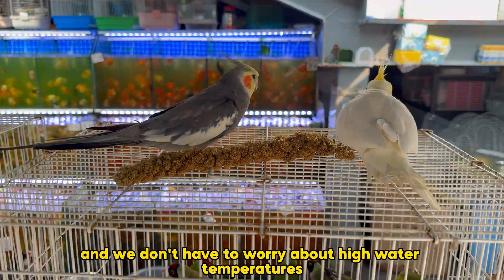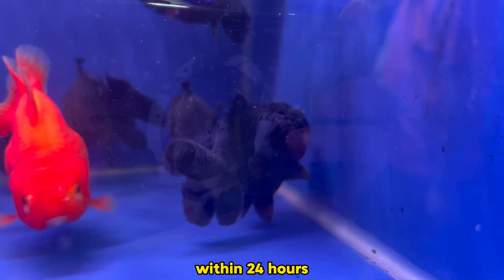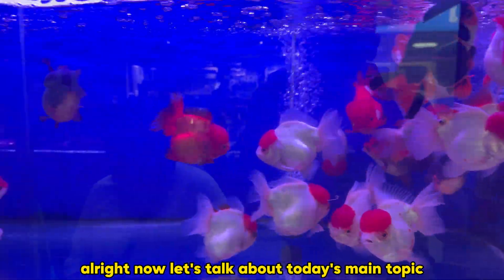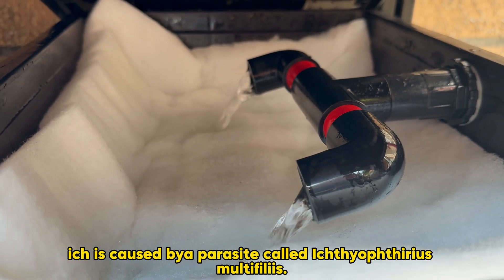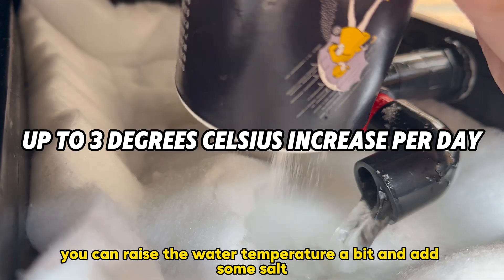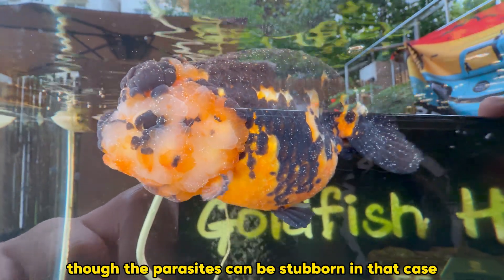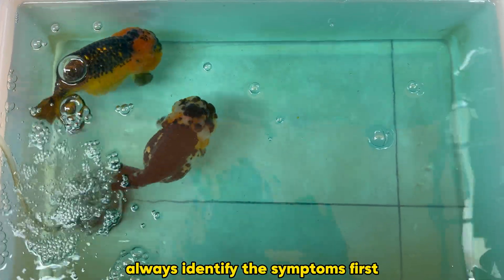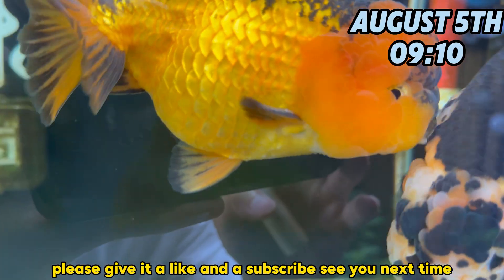How to Treat White Spot Disease (Ich) on Goldfish Easy & Safe Method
🐟 Noticed white dots on your goldfish? That’s Ich, also known as white spot disease — one of the most common problems goldfish owners face.
In this video, I’ll show you how to treat Ich safely and effectively using simple methods: raising the water temperature and adding aquarium salt — no harsh chemicals needed.
🌡️ You’ll learn:
• Why Ich happens when water temperature changes too much
• How to stabilize your tank temperature in autumn and winter
• The correct way to use heat and salt for Ich treatment
• How to prevent white spot from coming back
💡 This natural treatment method is gentle on goldfish but tough on parasites.